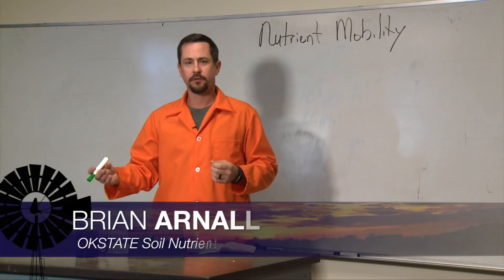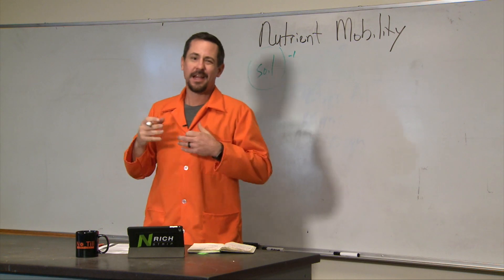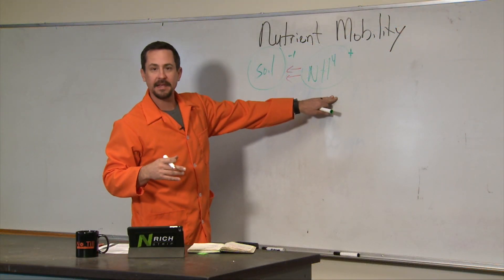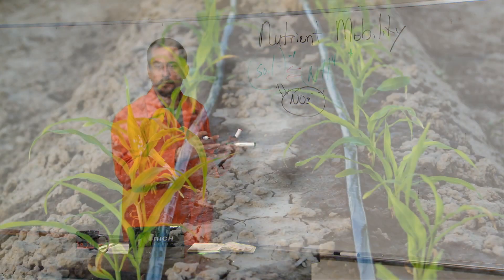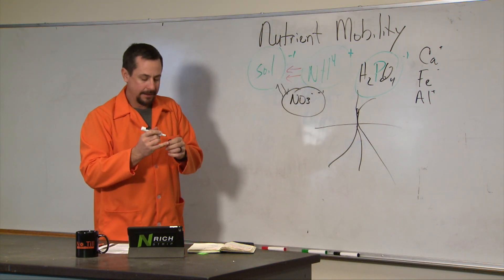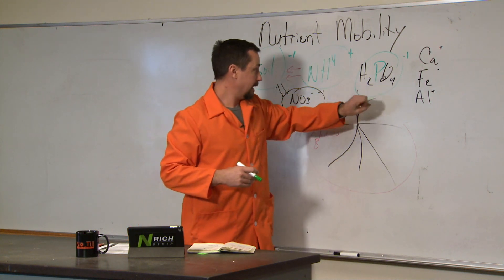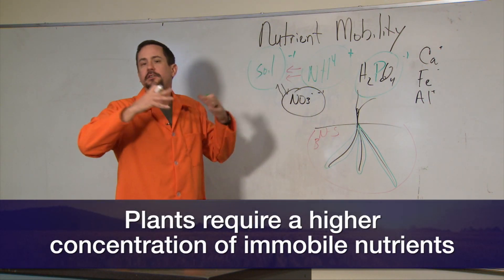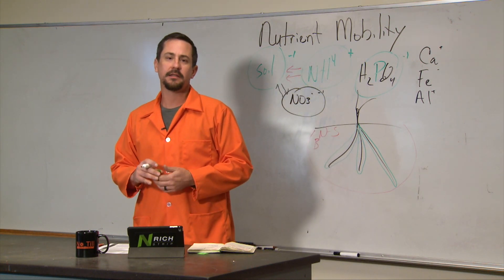The science behind nutrient mobility (1/13/18)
Brian Arnall explains the +’s (positive charge) and –‘s (negative charge) of nutrient interactions with the soil.